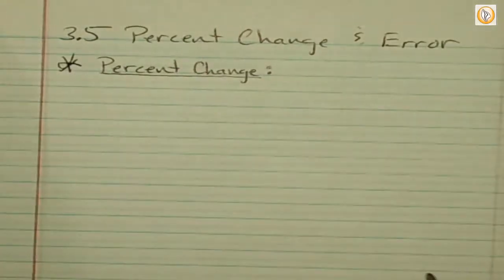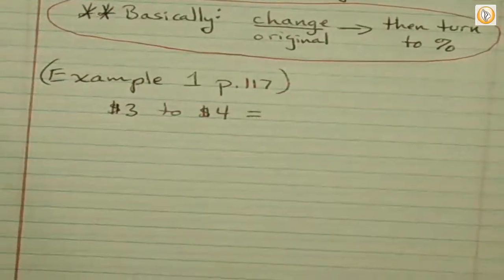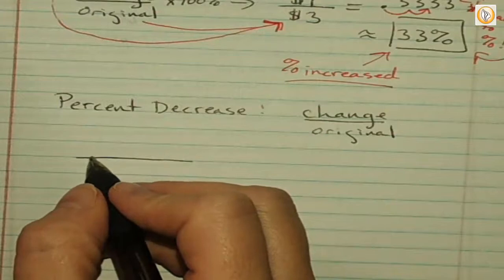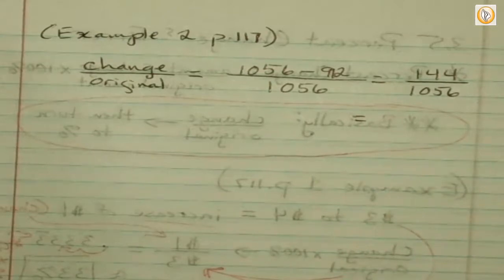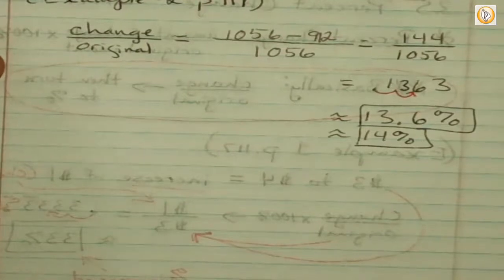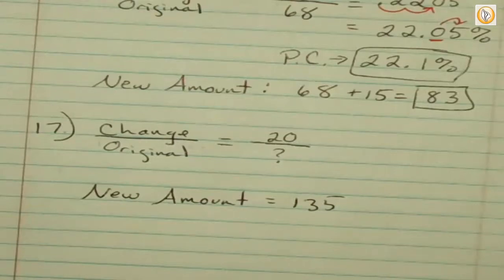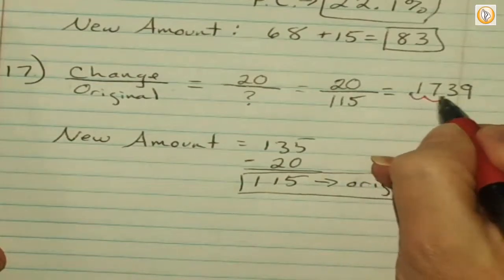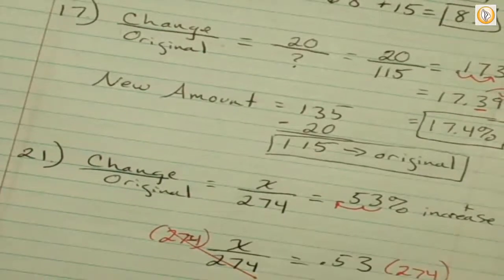Alg. 1 3.5 Percent Change and Error